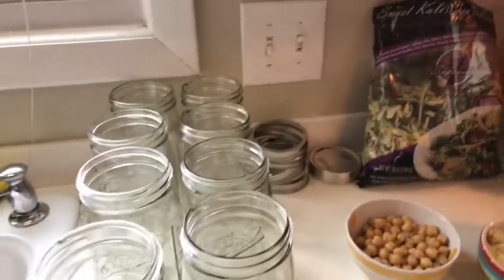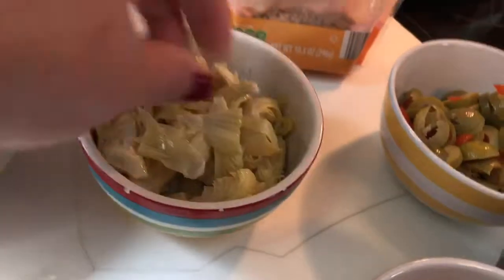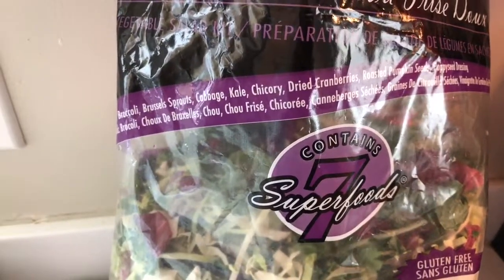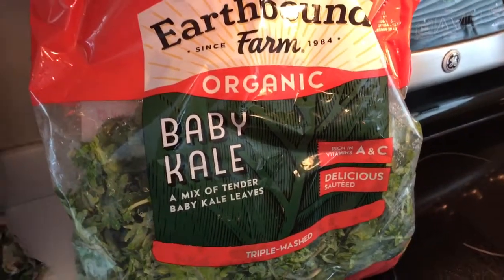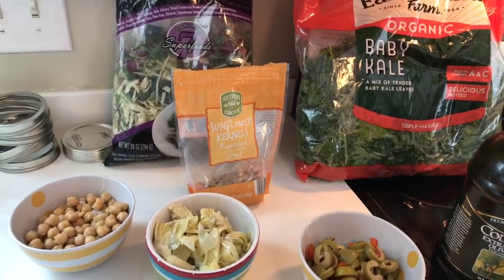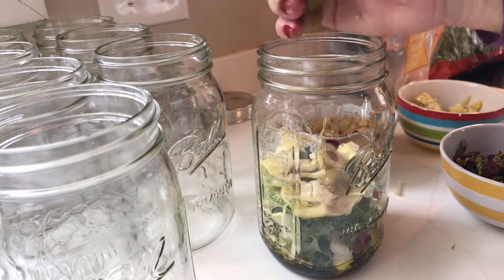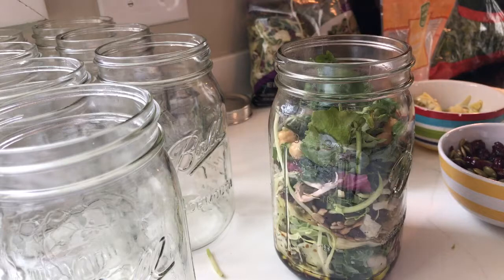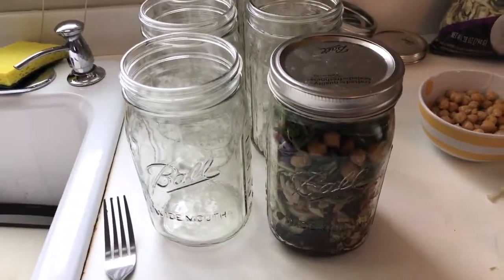Healthy and Portable Salads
Healthy Salads To Go!